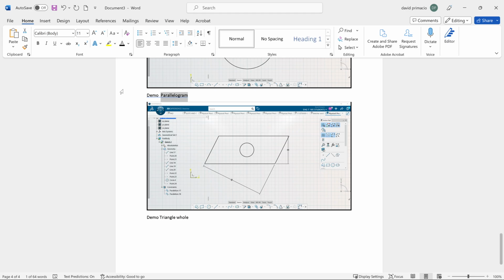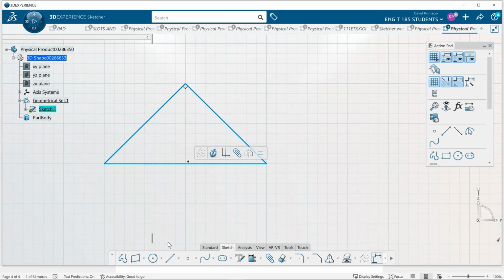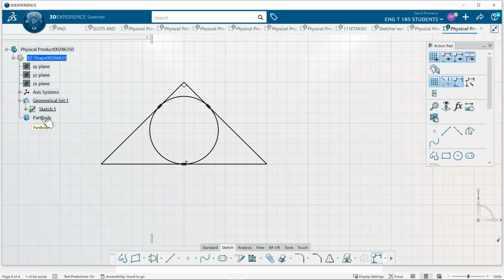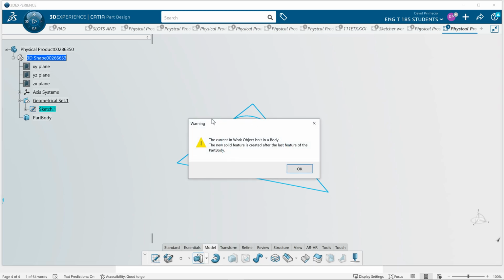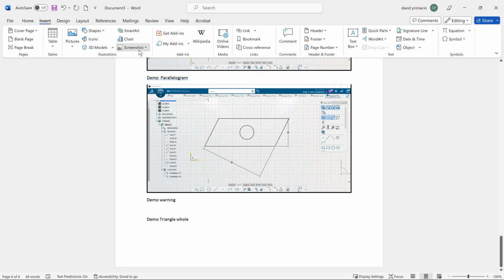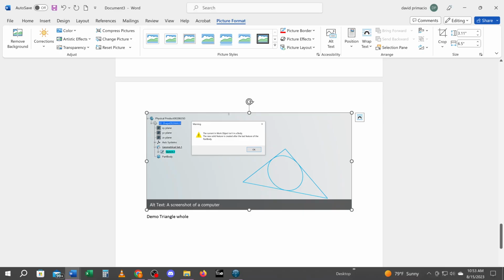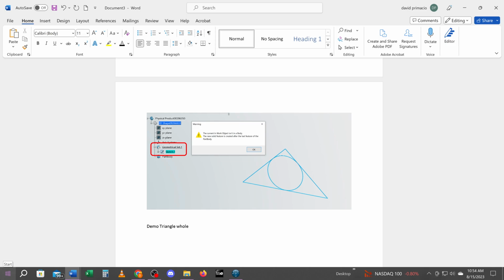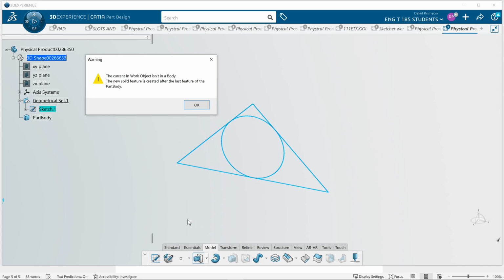Accessing Sketerworkbench step 13 in sketcher workbench warning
warning in sketcher workbench